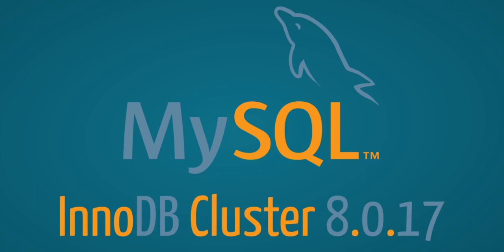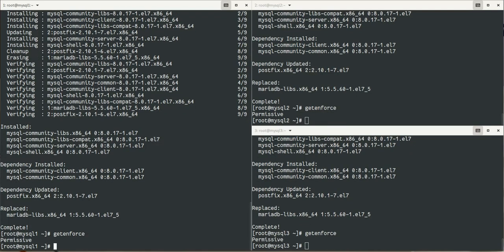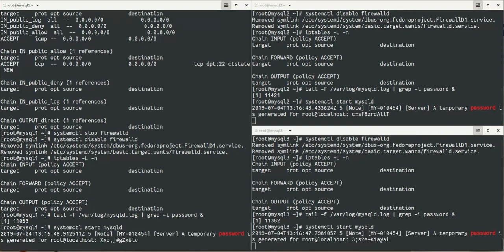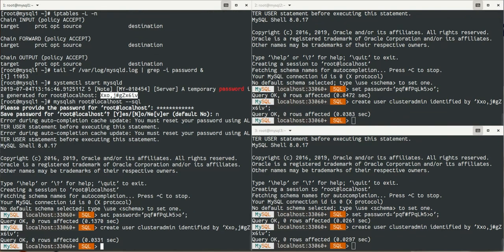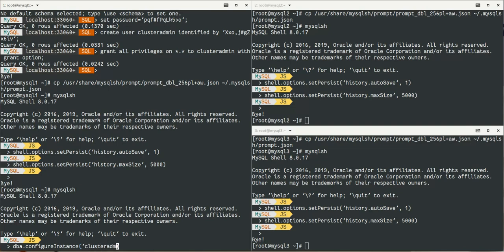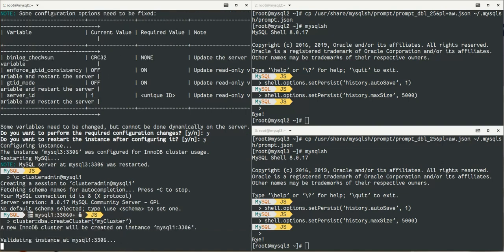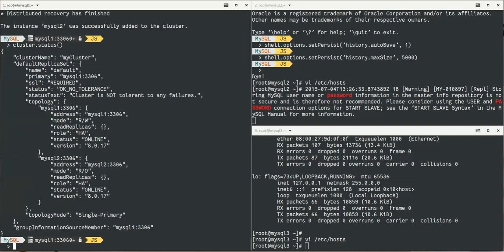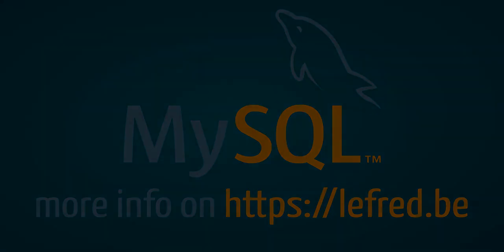MySQL InnoDB Cluster 8.0.17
Create a MySQL InnoDB Cluster 8.0.17 from scratch on RHEL/OL/CentOS and using CLONE plugin to provision the nodes